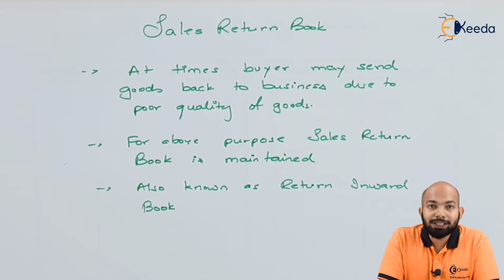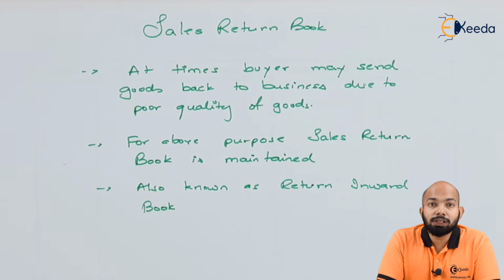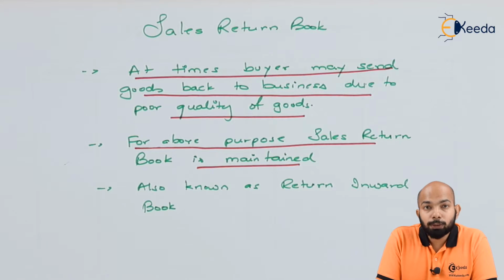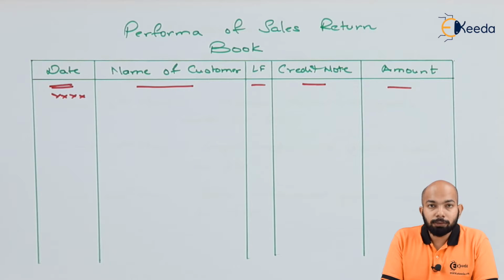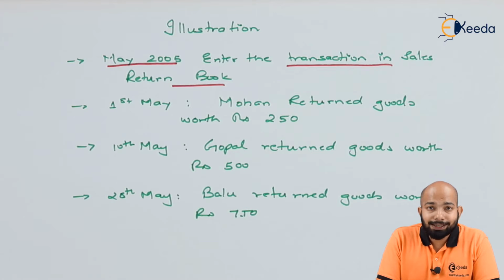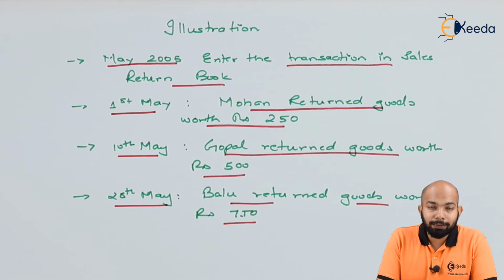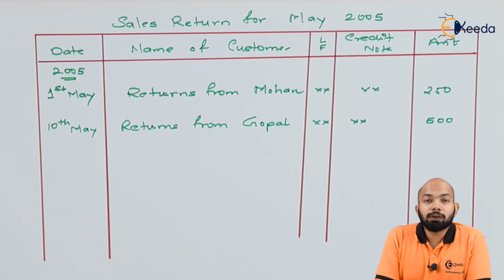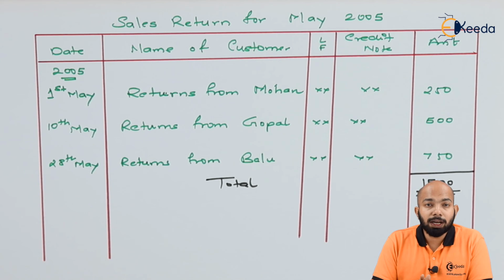Sales Return Book - Subsidiary Books - FYJC Book Keeping & Accountancy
Sales Return Book Video Lecture From Subsidiary Books Chapter of FYJC Book Keeping & Accountancy Subject For TYBCOM Students.

Happy Learning : )